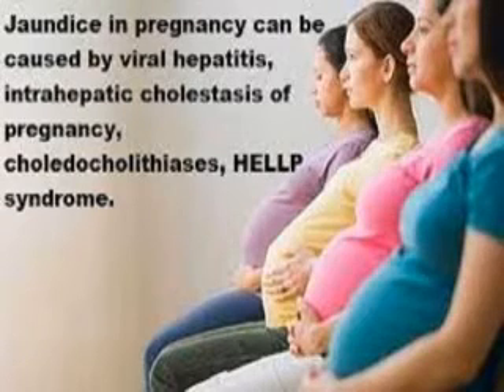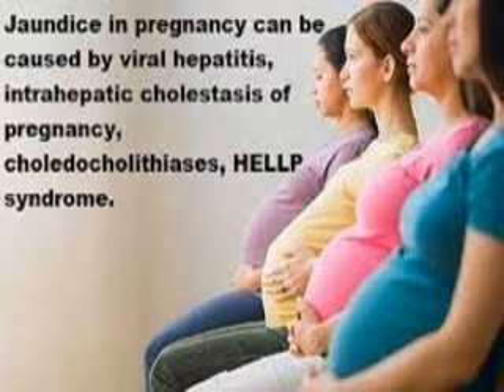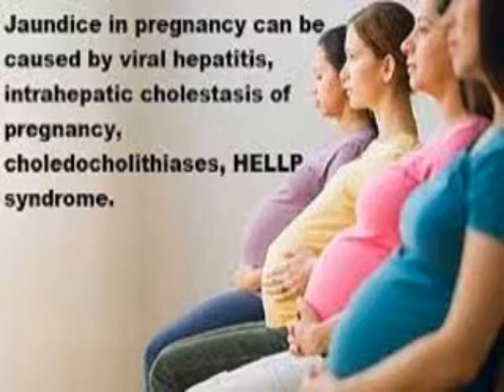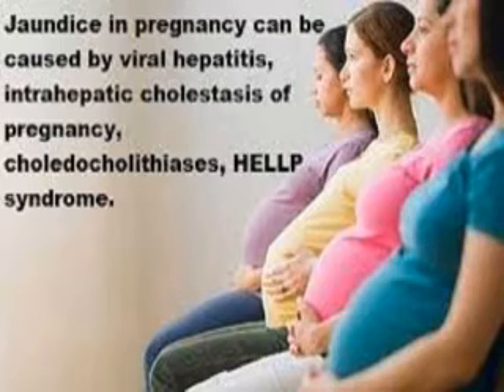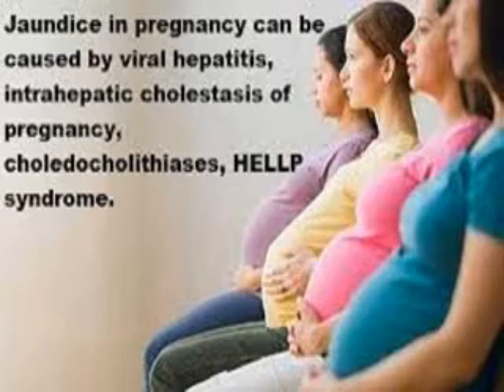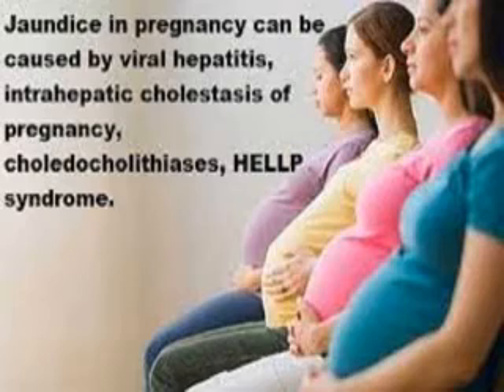Jaundice in Pregnancy